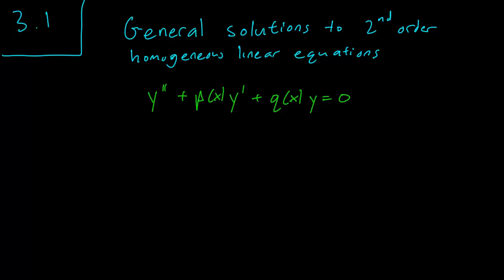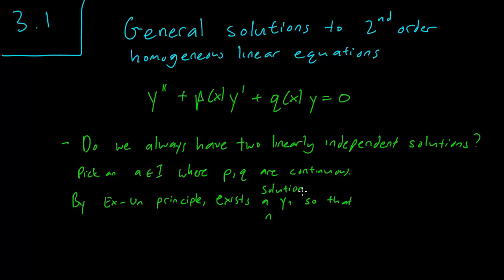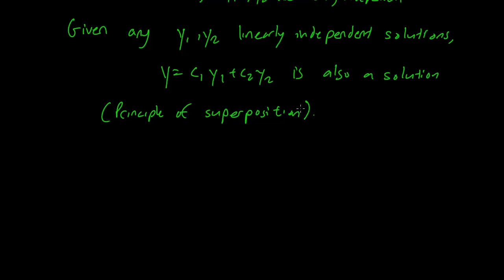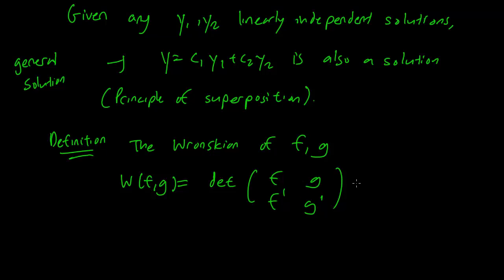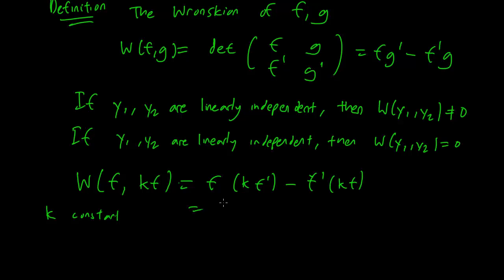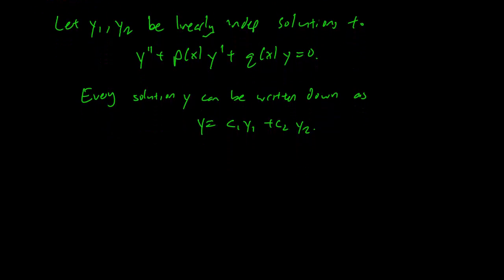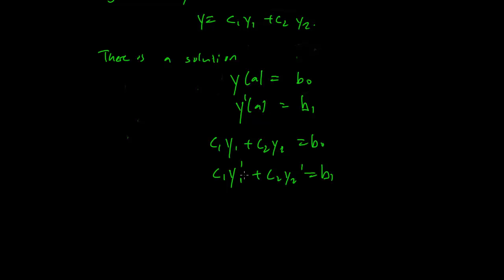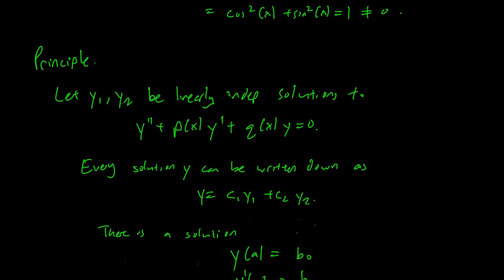3.1 General solutions for 2nd order linear ODEs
We discuss how to derive general solutions of 2nd order linear ODEs in terms of two specific lineraly independent solutions.